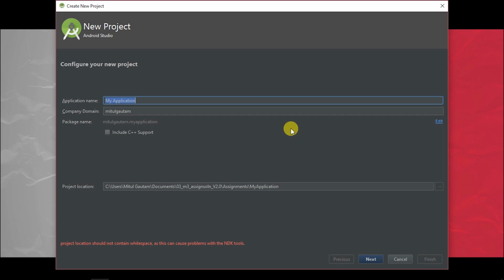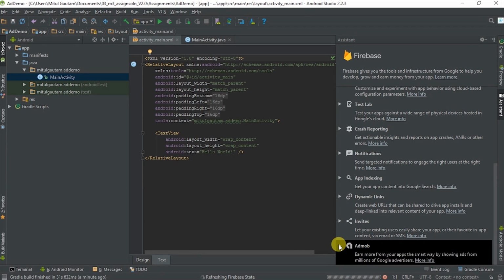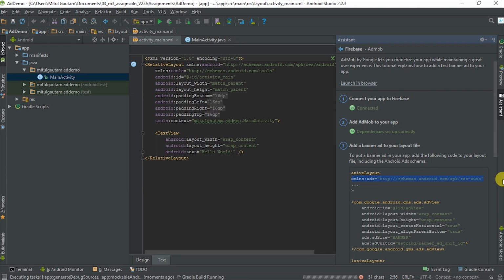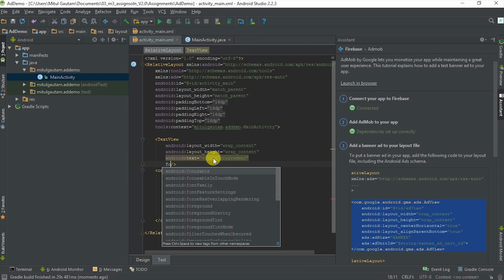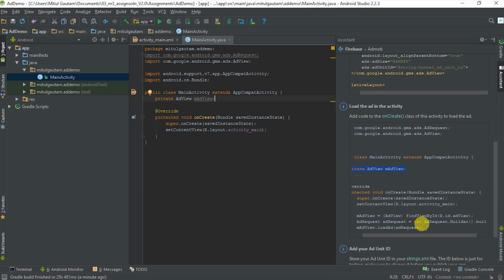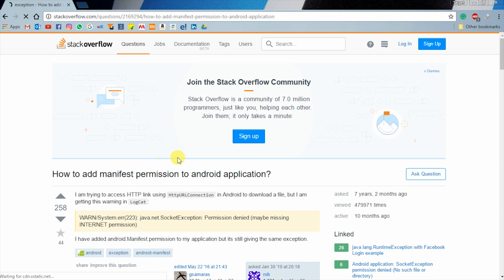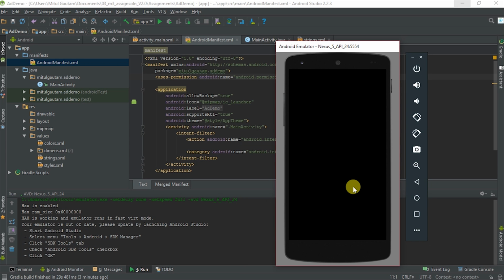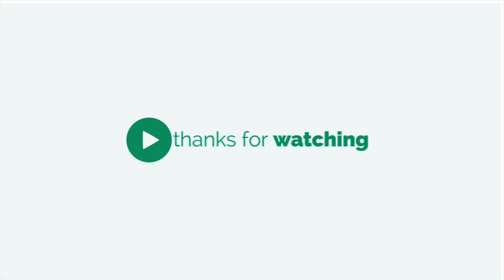Android Studio: Add Banner Ads to your app using AdMob and Firebase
In this video, I have shown how to create basic ads application.
Using admob firebase.

silent_programming: A way to learn programming.

Thank you for coming here and watching my videos.
Tell us about how can we improve our work (FB Page): misilentprogrammer

Like_Subscribe_Share-to-support